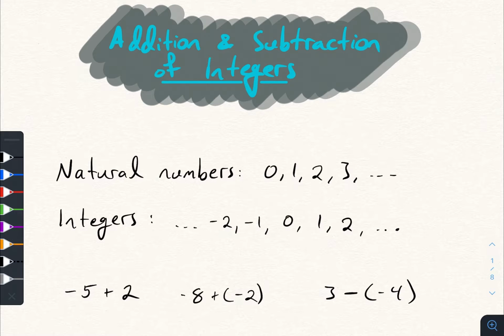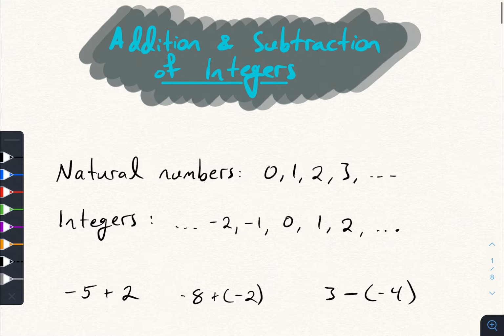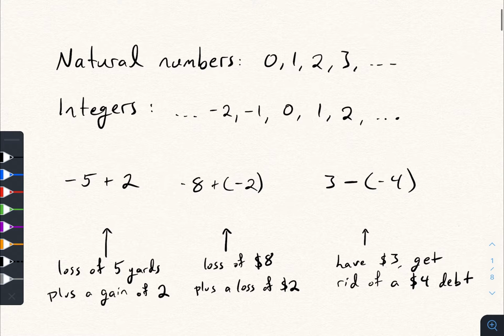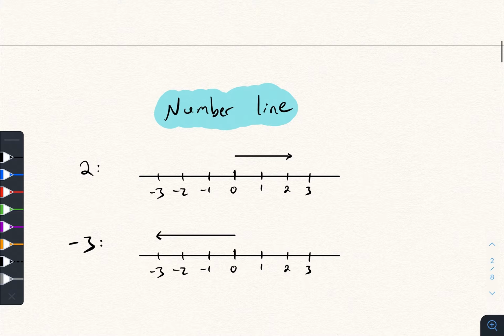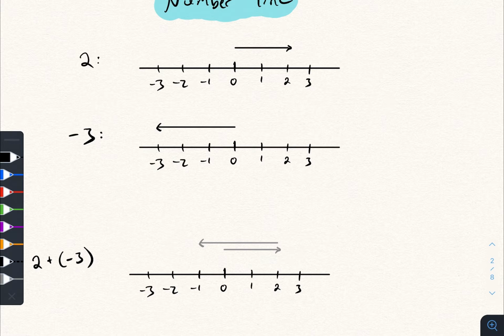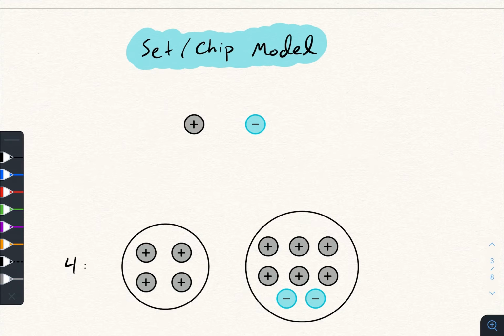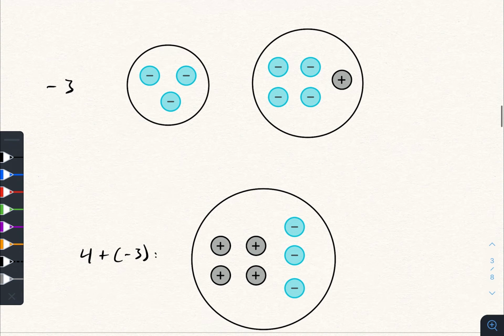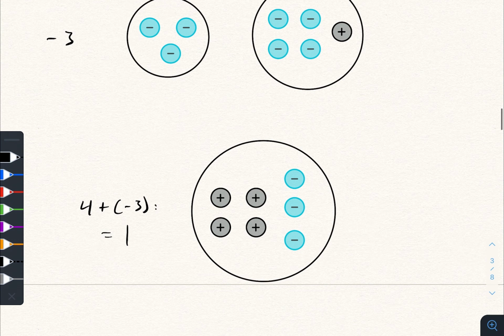Addition of Integers